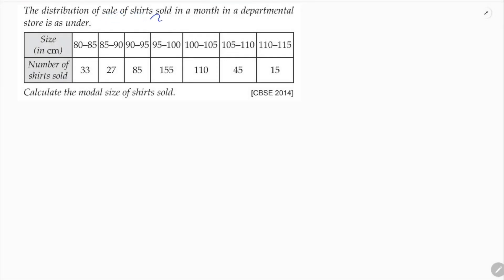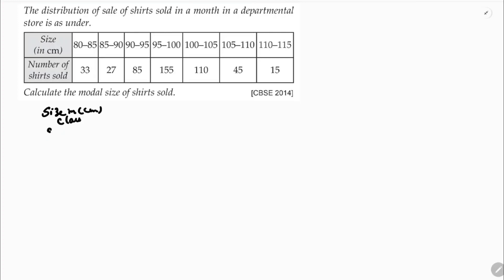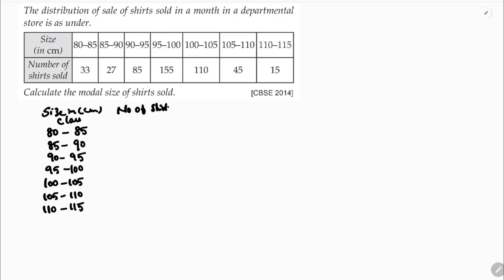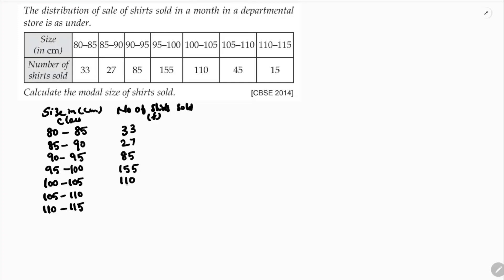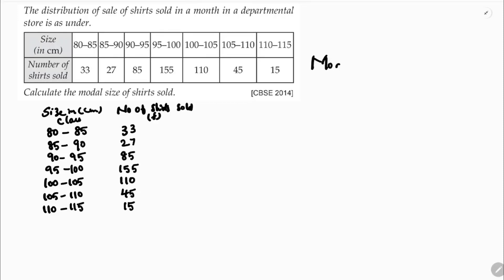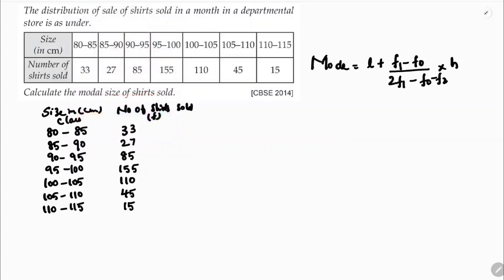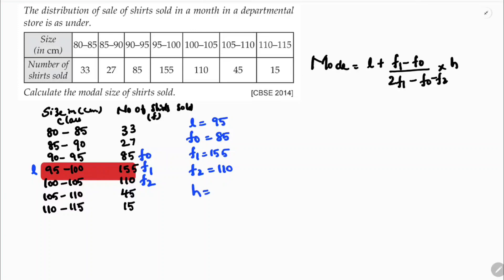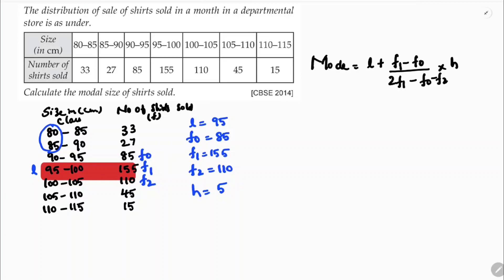Calculate the modal size of shirts sold. CBSE 2014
The distribution of a sale of shirts sold in a month in a departmental store is as under.
Size
(in cm) 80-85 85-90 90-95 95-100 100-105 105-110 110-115
Number of shirts sold 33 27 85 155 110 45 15
Calculate the modal size of shirts sold.